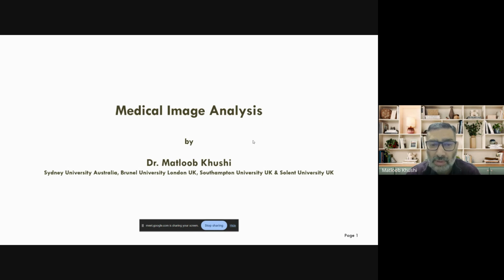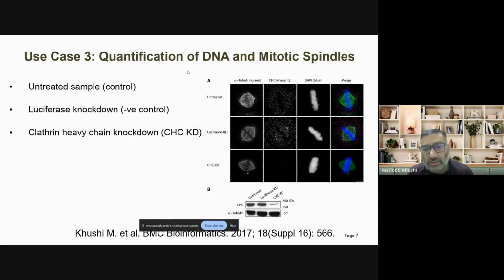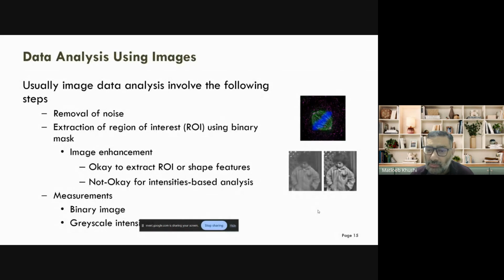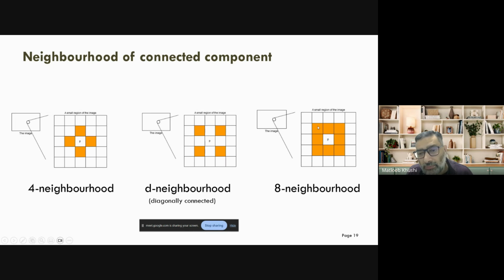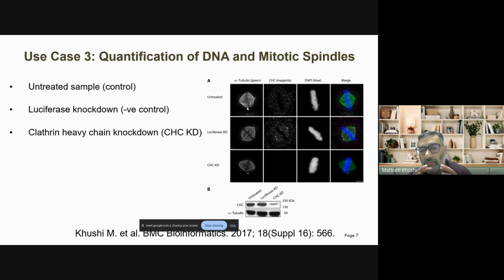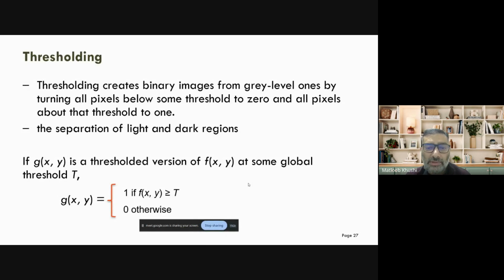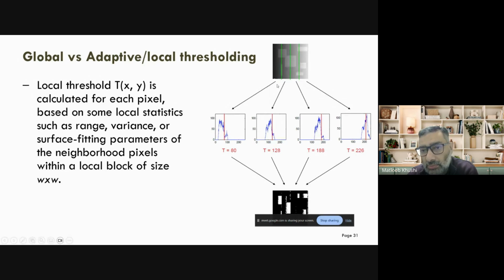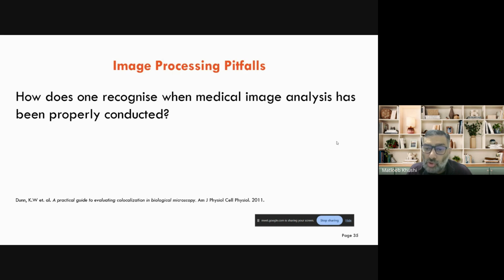DAY 04 | session 31 | Prof. Matloob khusi